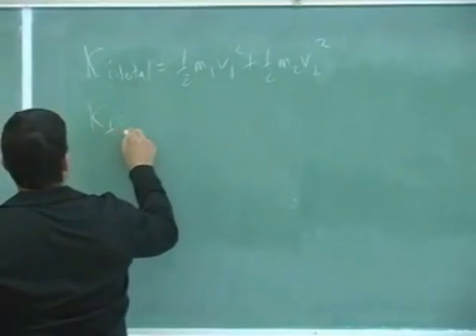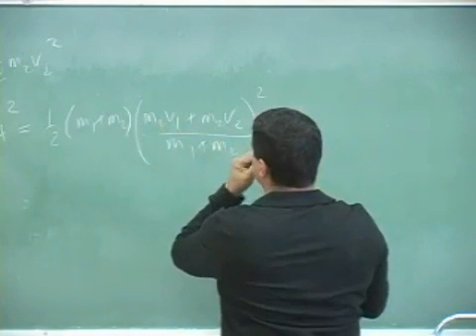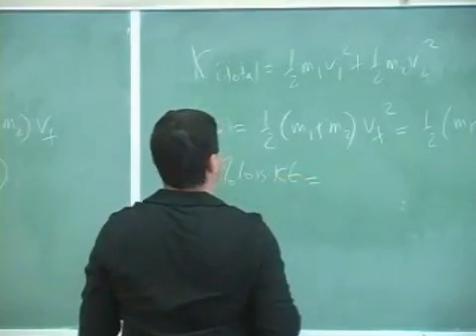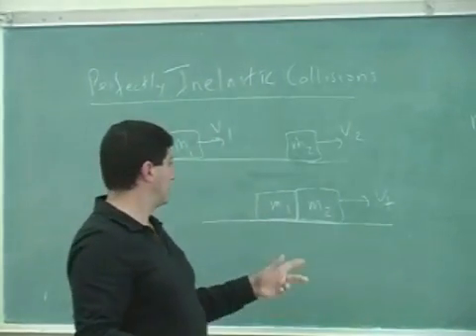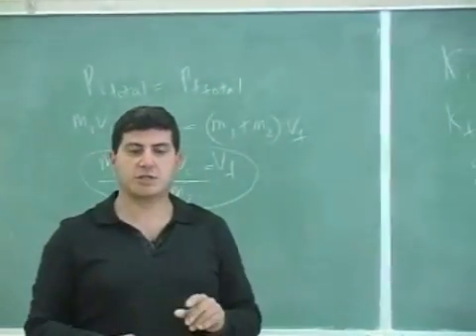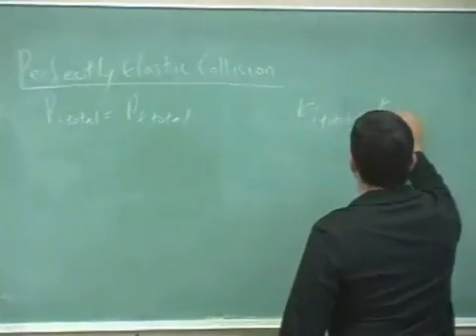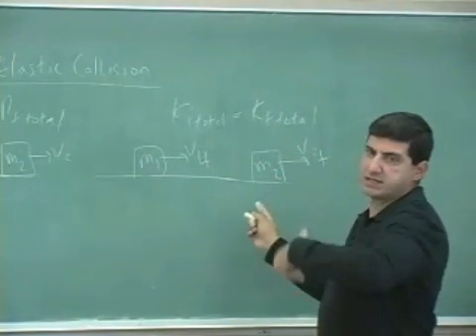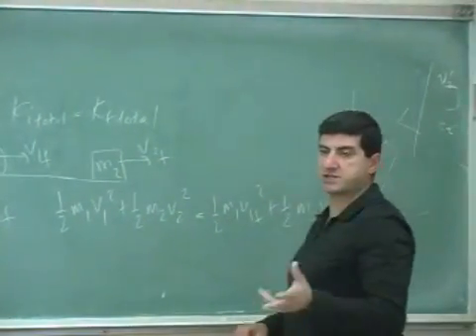Momentum and Collisions Theory Part 2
This clip gives the theory of how momentum and kinetic energy can be used to analyze what happens in an elastic or inelastic collision.  (Part 2)